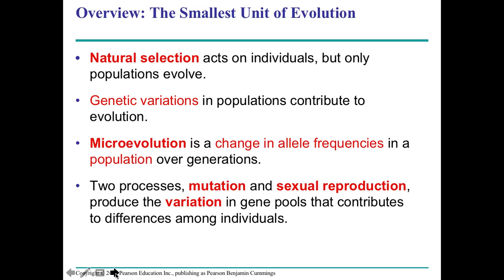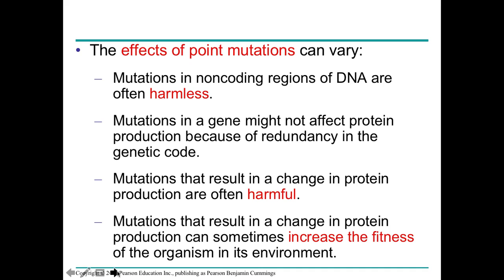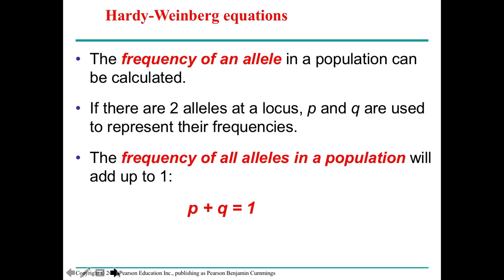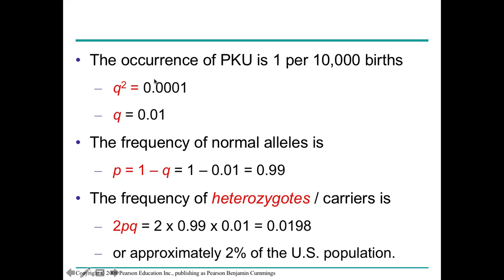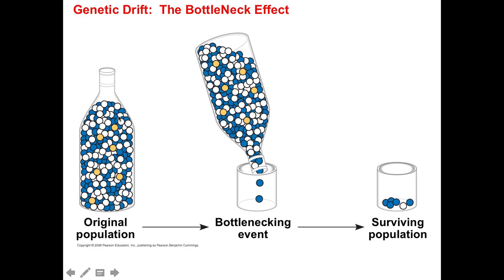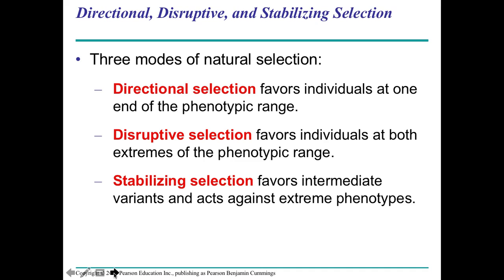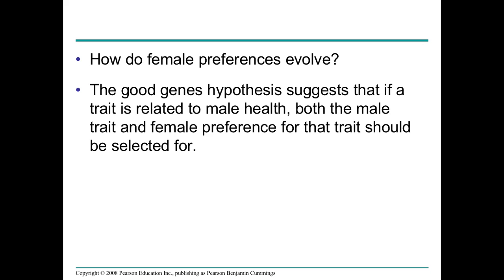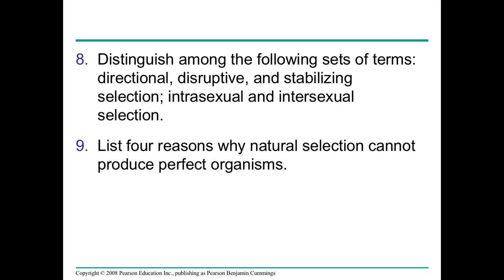Ch 23 The Evolution of Populations Lecture